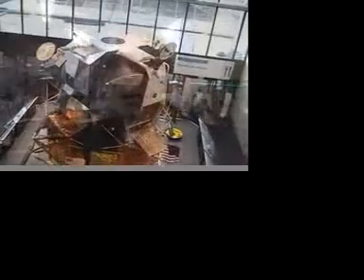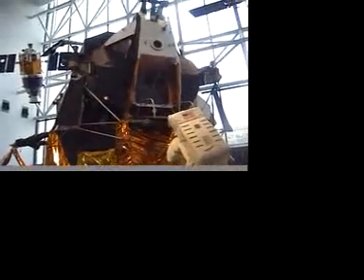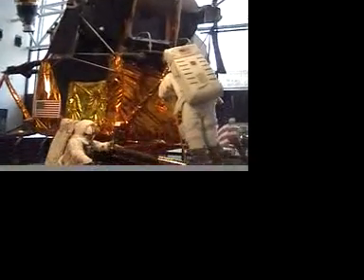V.I NEWS (7-24-09) pt.2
The space museum/ P.A.L/ Entertainment report